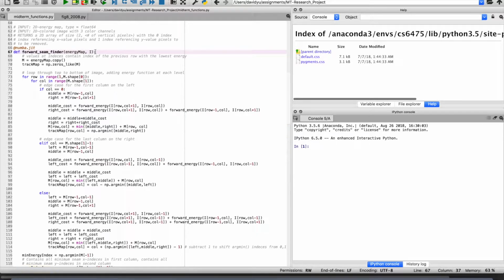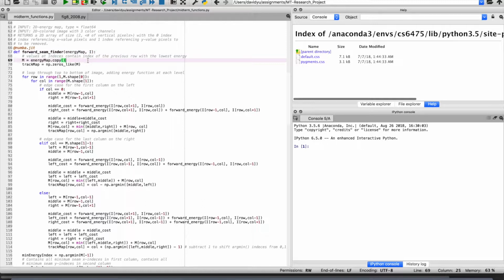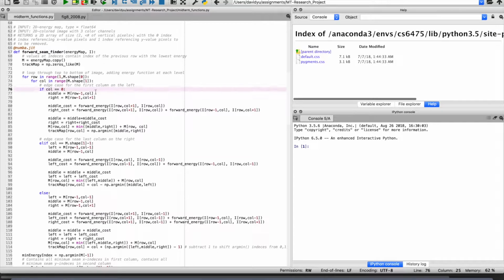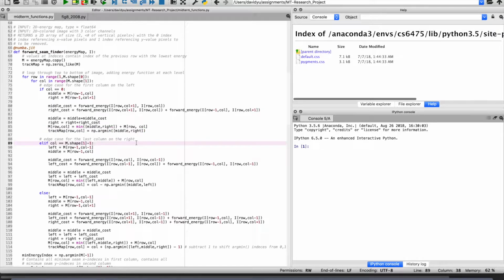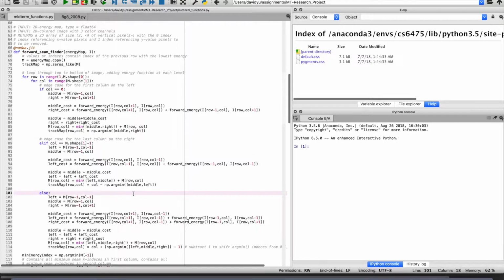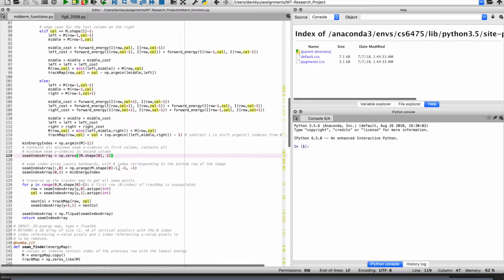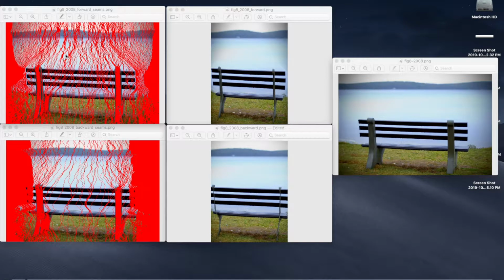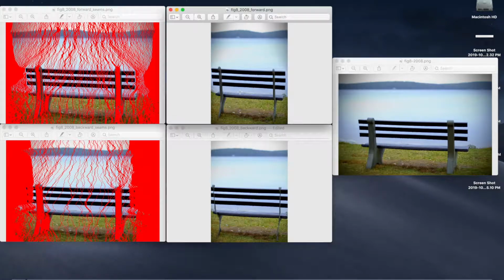CS6475 Midterm Project Presentation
A brief review of the forward energy seam finder function I used to reduce and expand images by removing and inserting seams respectively. This is followed by a comparison of the outputs from the backward energy and forward energy seam finding methods.